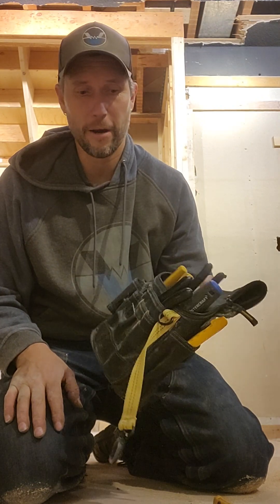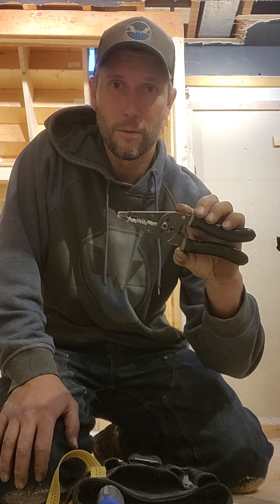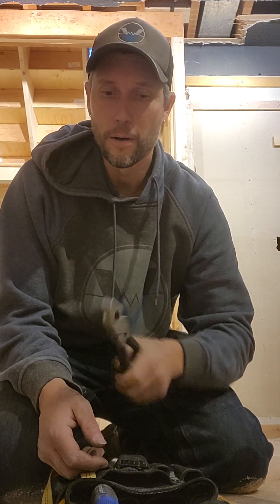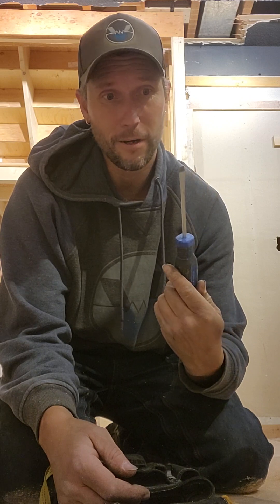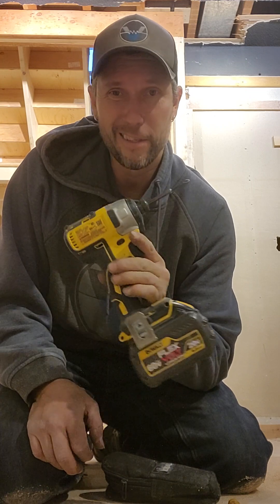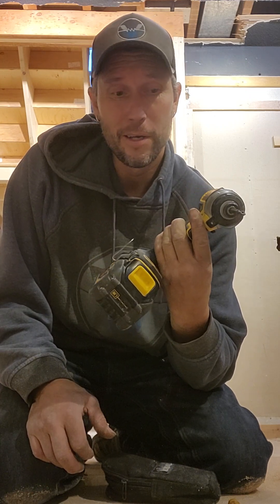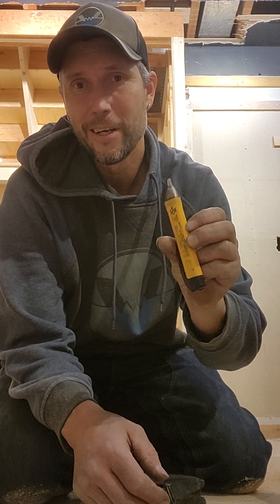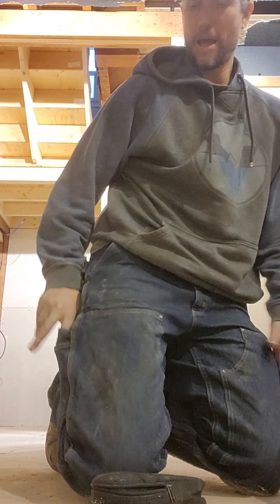Basic Electrical Tools you need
If your looking to do some electrical on your own these are some handy tools to have to make your life easier.